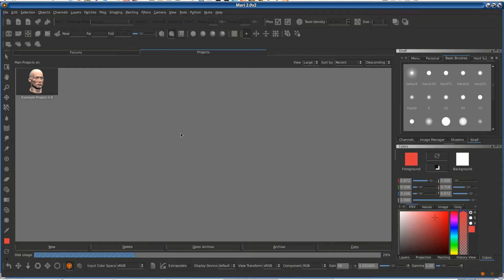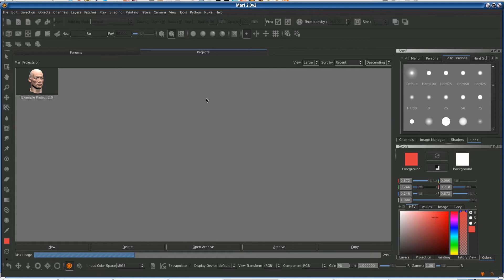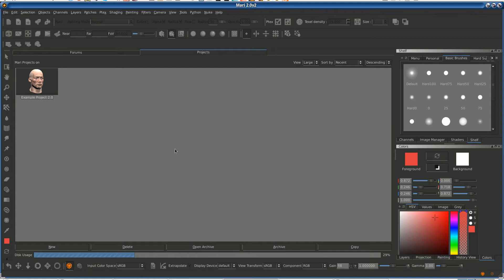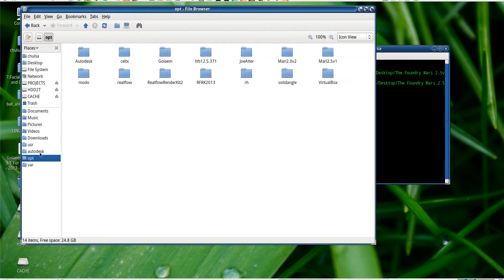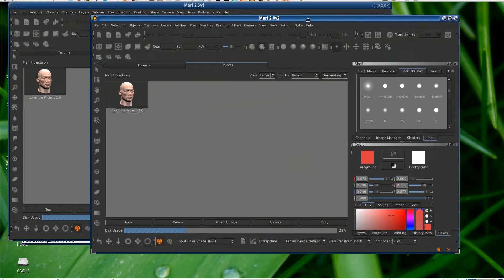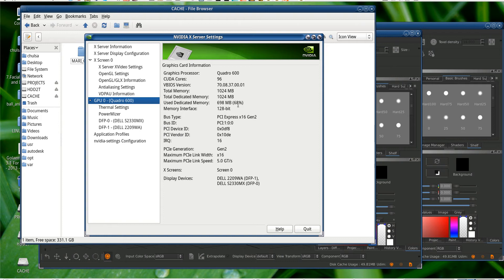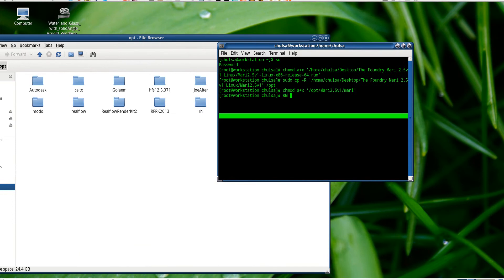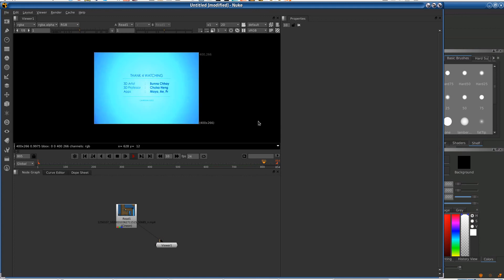The Foundry Mari 2.5.1 on Linux (Redhat, Fedora, Centos, StellaOS)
if you have seen my first installation of Mari 2.02 on Linux, it is just the same thing. Run it and it will search the same root for license and so on.